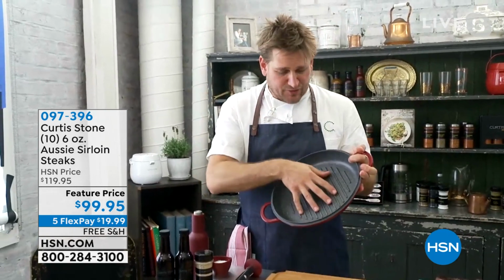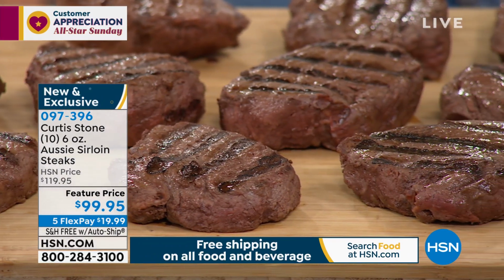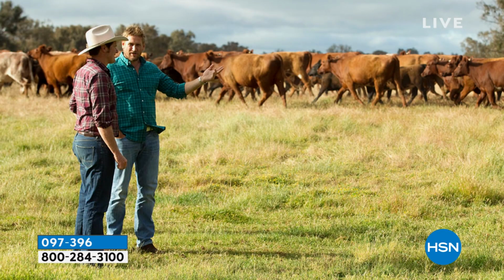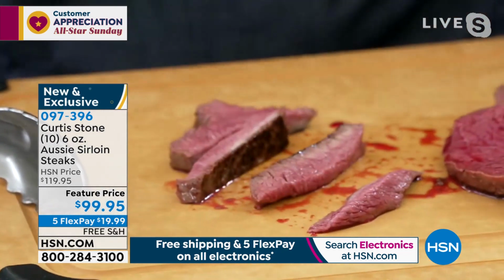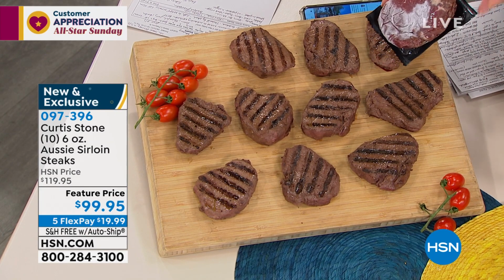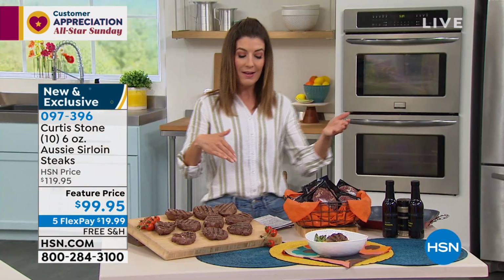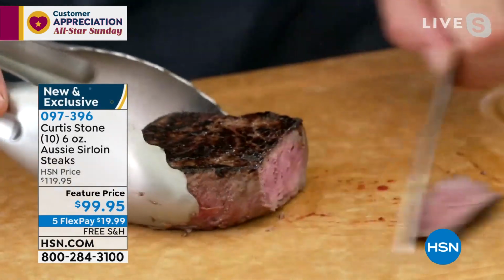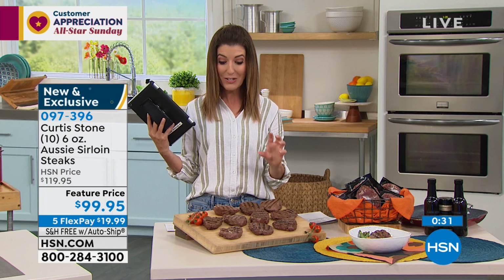Curtis Stone (10) 6 oz. Aussie Sirloin Steaks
Hand trimmed by expert butchers, this Aussie sirloin steak is a steakhouse favorite and known for its marbling, versatility and rich flavor. From celebrity Chef Curtis Stone.

    (10) 6 oz. Aussie Sirloin Steaks